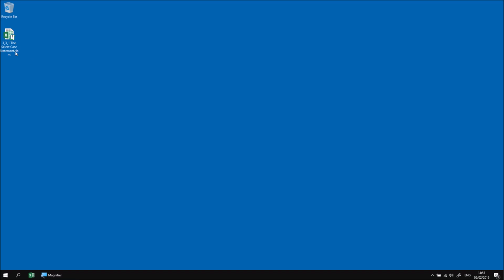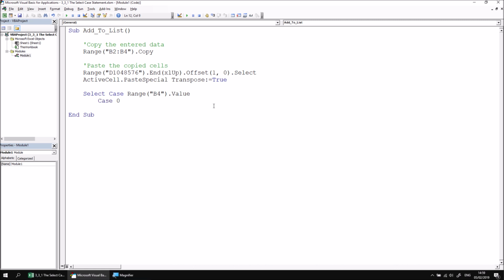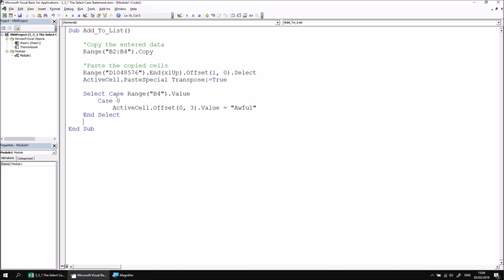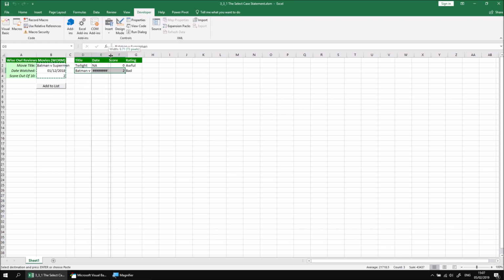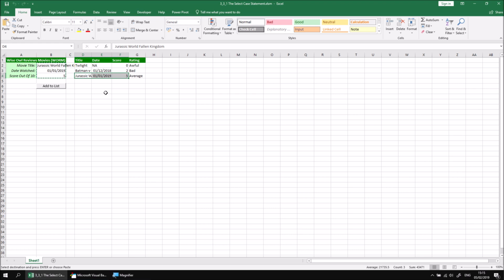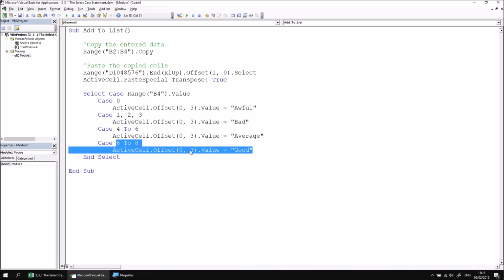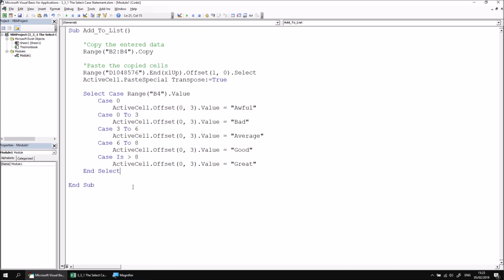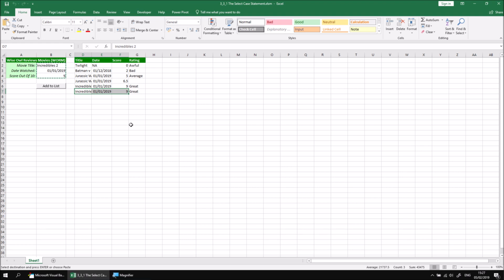Excel VBA Online Course - 3.3.1 The Select Case Statement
Download files and see a written version of this lesson